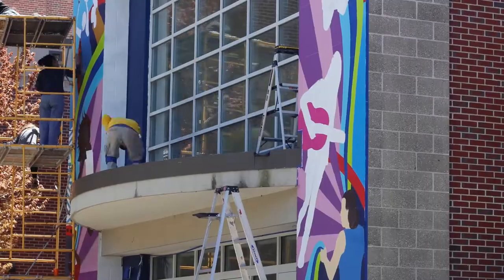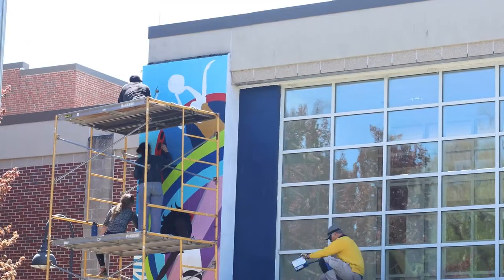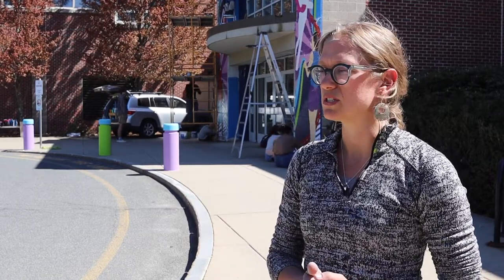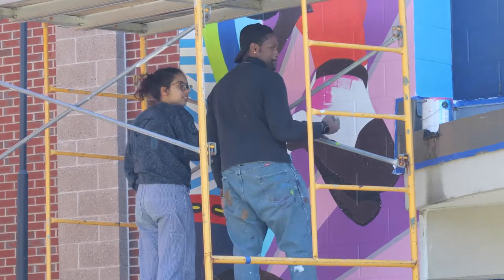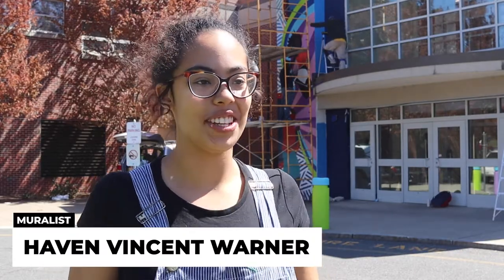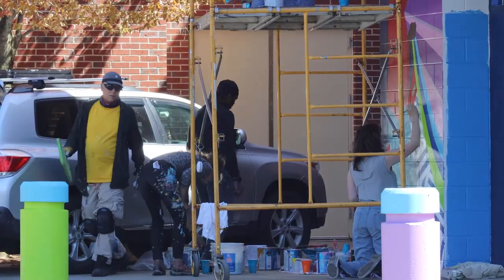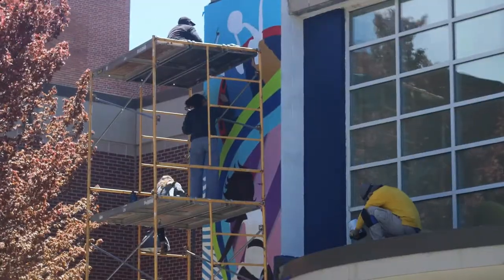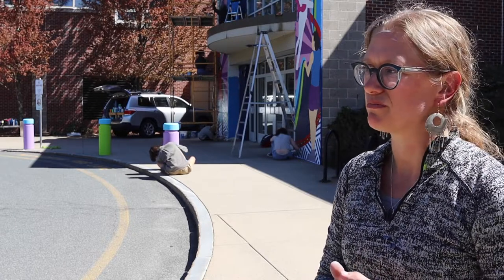NHS Art Mural